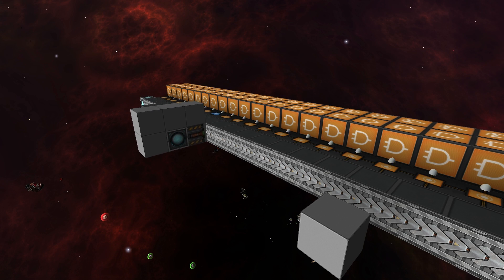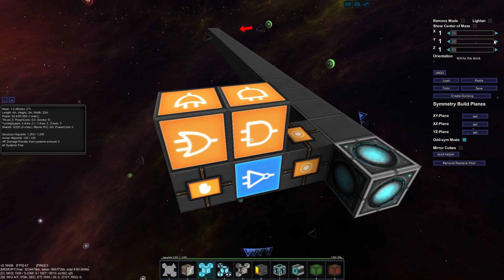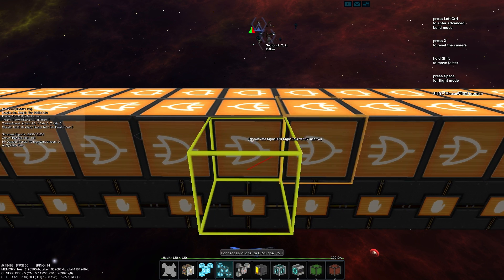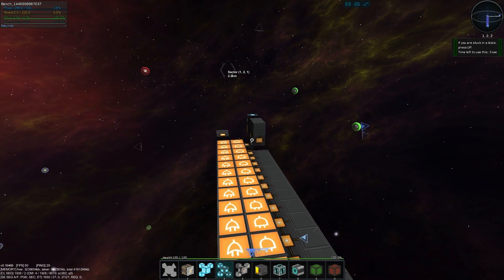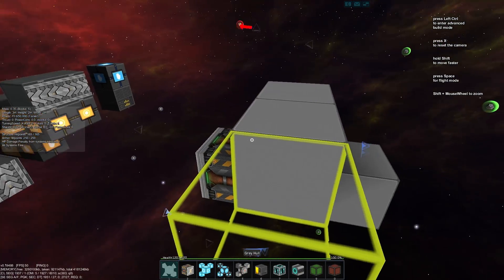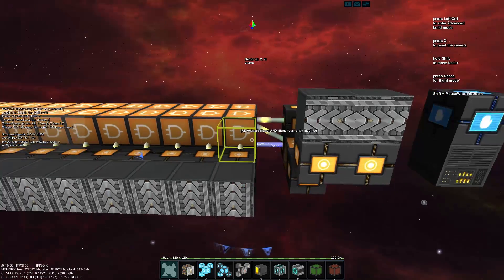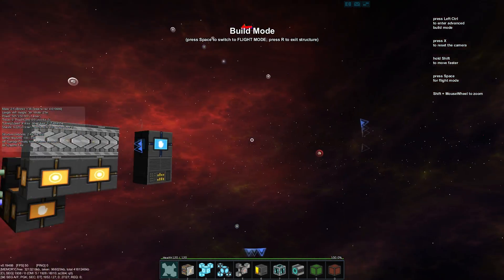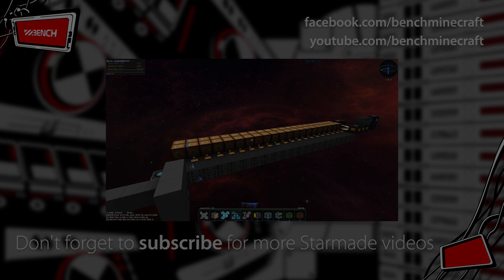Starmade Rails - 15 - Detecting Collisions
In this episode we look at how we can detect when our basic rail collides with another entity and can't go any further. We look at how we can use that to trigger a stop on the rail so it doesn't keep bouncing. This will come in very handy with building responsive docks that pull ships in to ensure they don't get lodged or keep colliding potentially causing lag and the like.

This tutorial is part of a series on Starmade Rails, you can find all the tutorials in the series here: